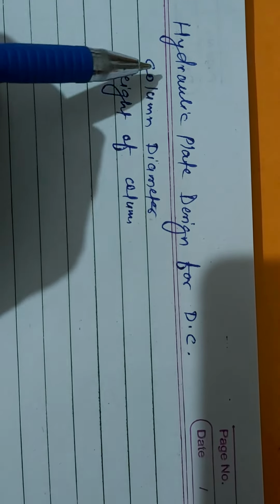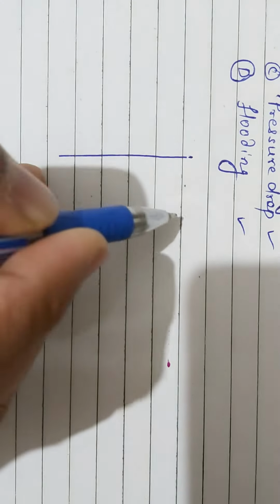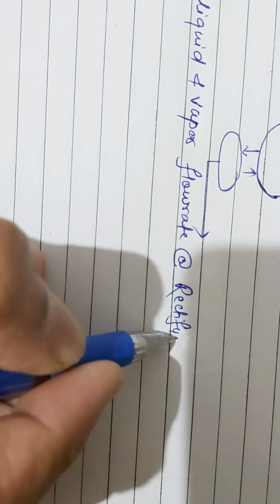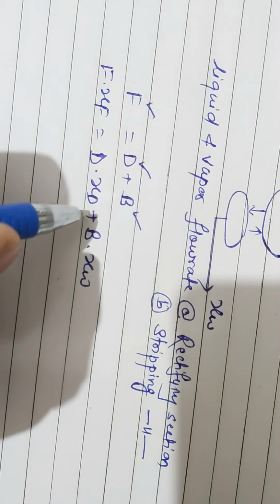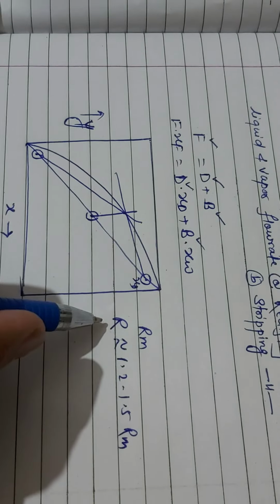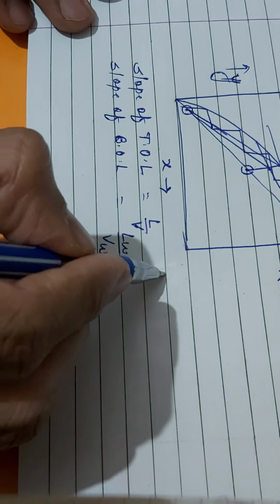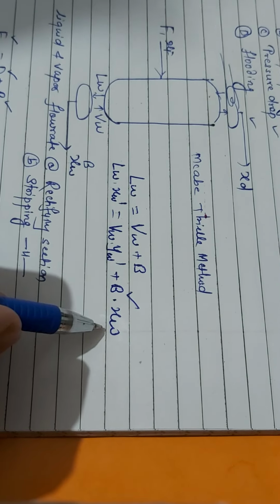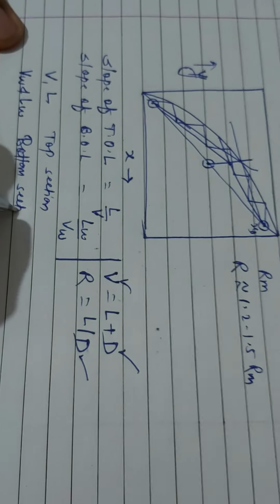1 hydualic plate design introduction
Distillation column hydraulic plate design basics video